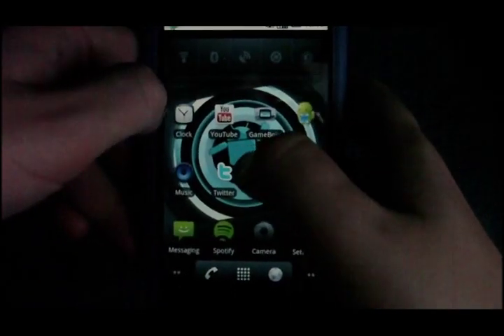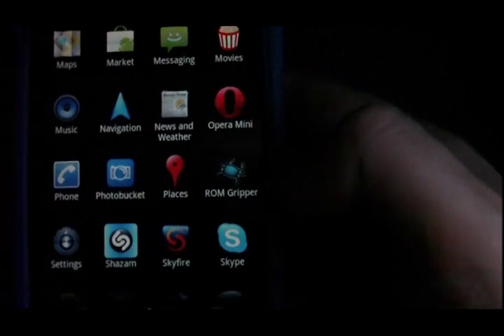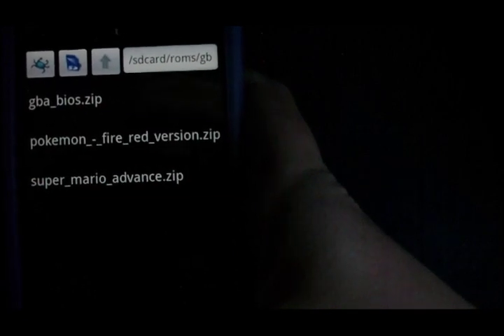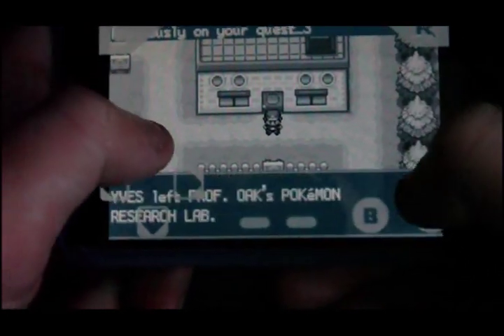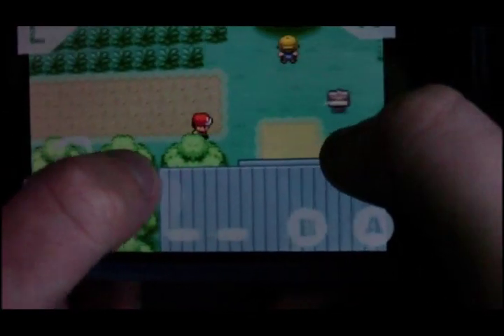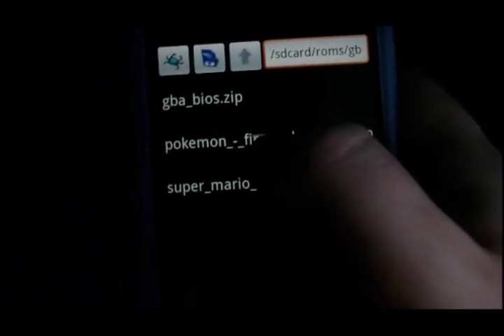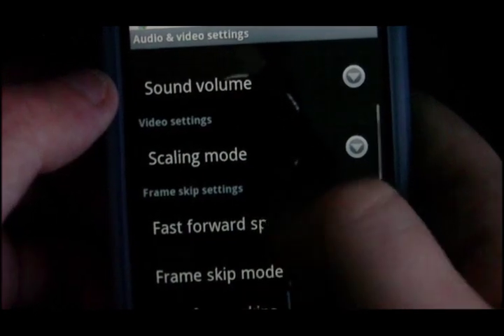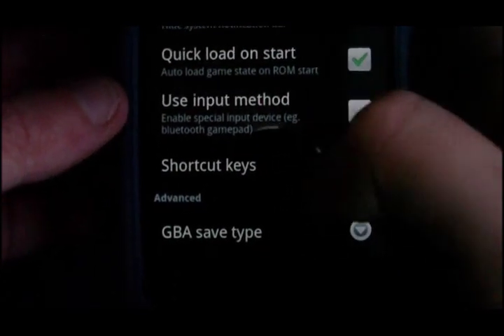Android: GameBoid - GameBoy Adavance Emulator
In this video I show you GameBoid, a gameboy advance emulator for your android phone.